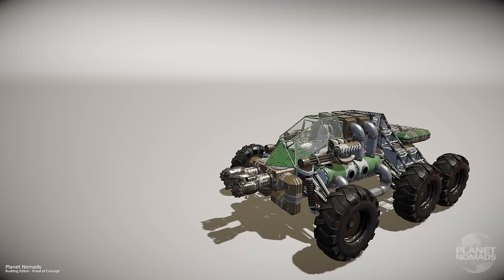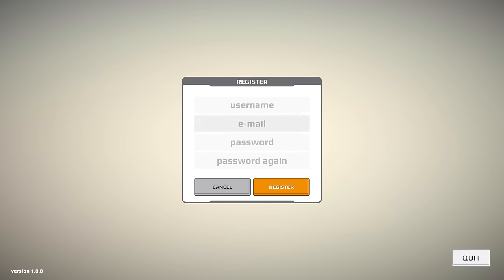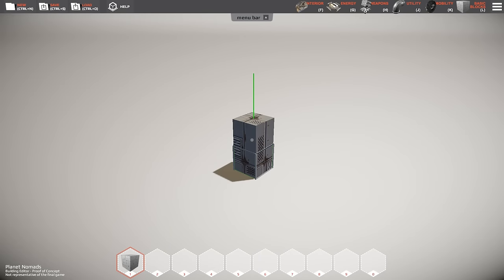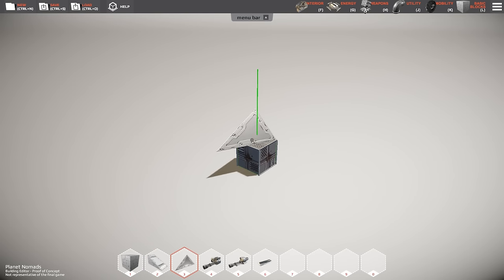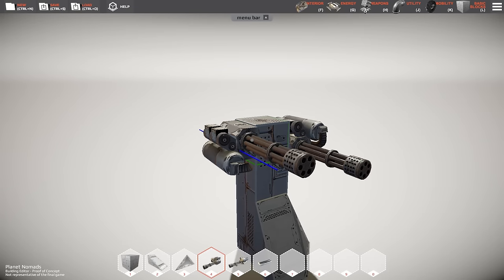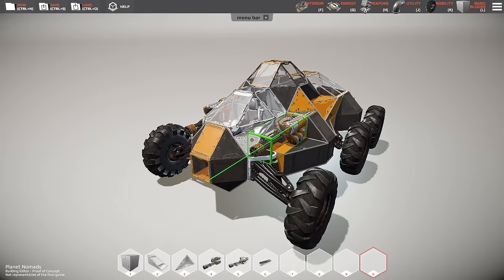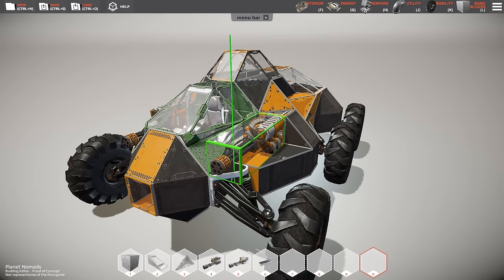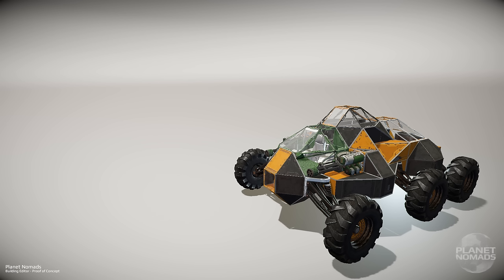Build wonders! Planet Nomads EDITOR Intro/Tutorial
Download. Build. Have fun.

We're releasing a free demonstration of the building part of our upcoming sandbox game called Planet Nomads - a game of creation and survival on procedurally generated alien planets.

Follow development news to learn what we have in store for you. Become Planet Nomad.